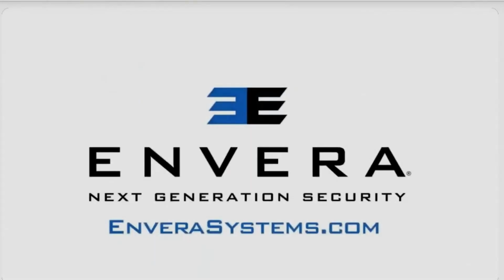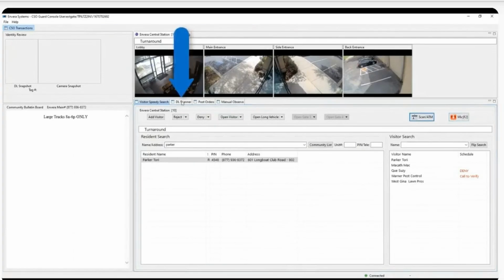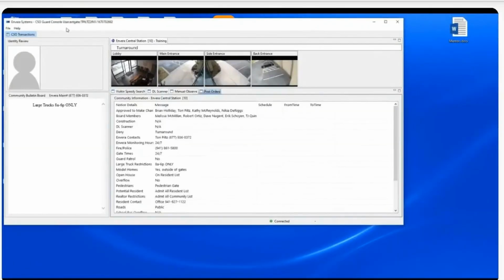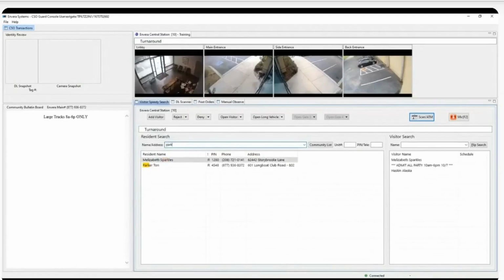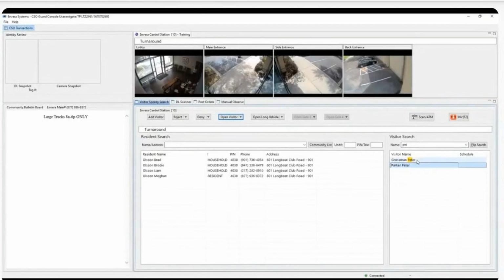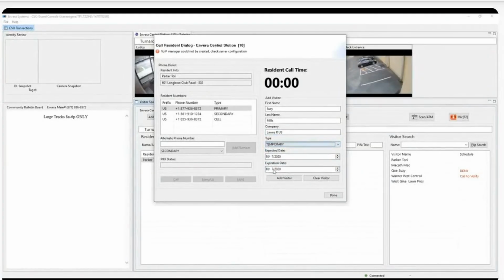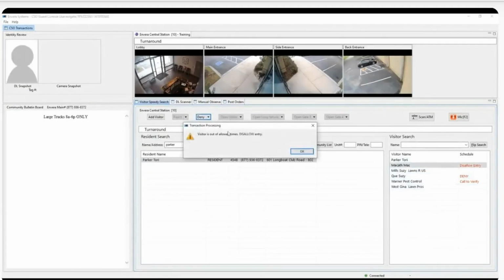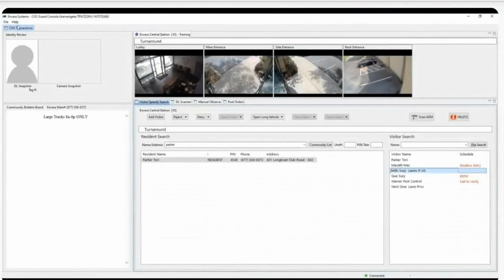Envera Tutorial | Gate Access Software | Guard How to Video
This video is a tutorial on how to use the gate access software Envera.
Security officers using this program will learn how to operate this system.